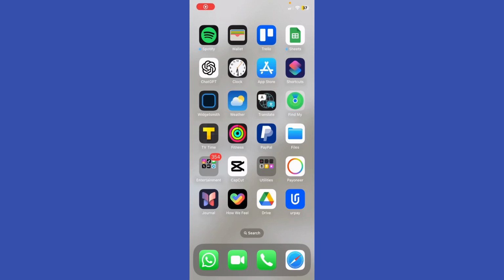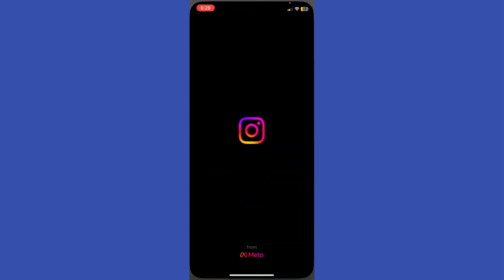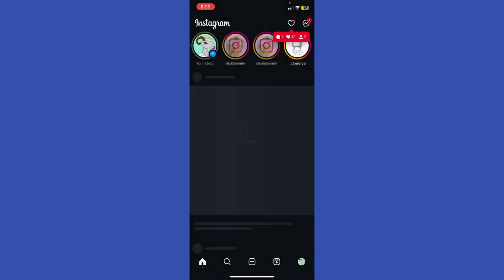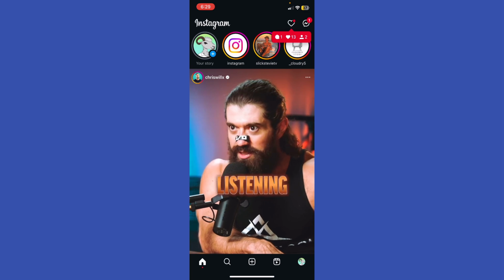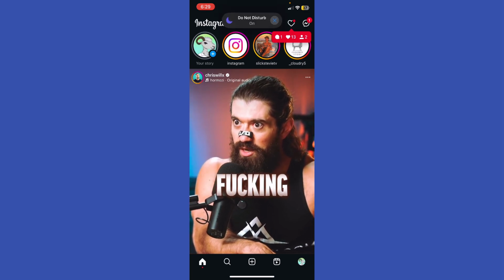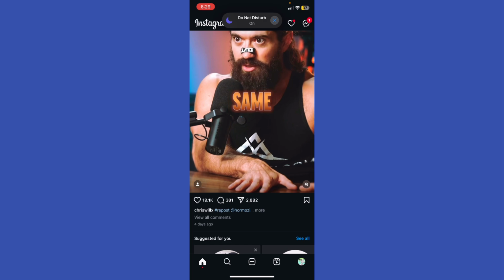How to check shadowbanned on instagram (2024)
How to check shadowbanned on instagram

In this video i´ll show you How to check shadowbanned on instagram. The method is very simple and clearly described in the video. follow all the steps & check shadowbanned on instagram